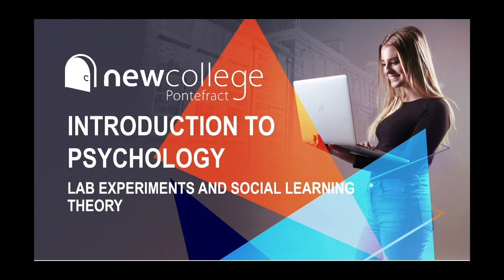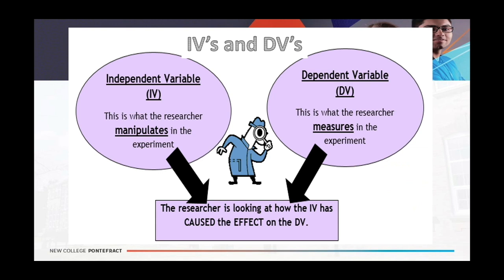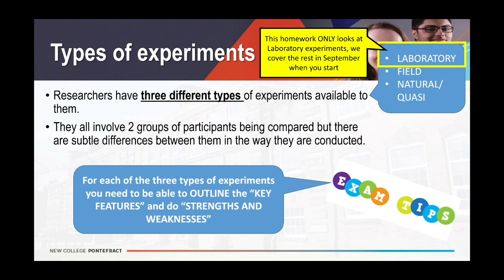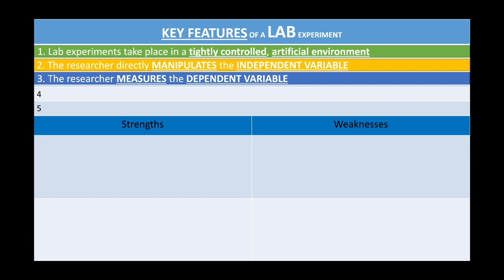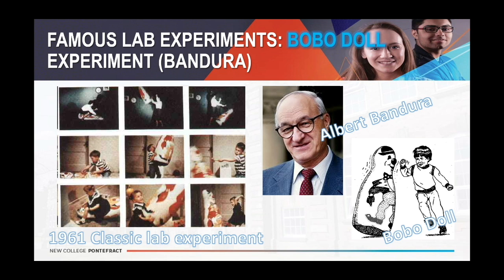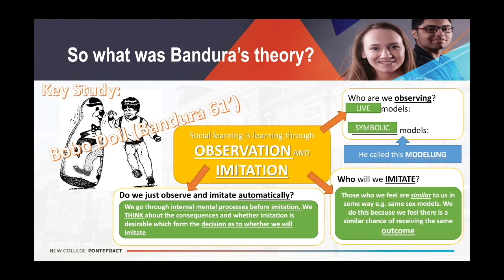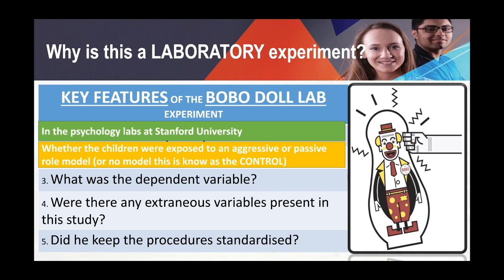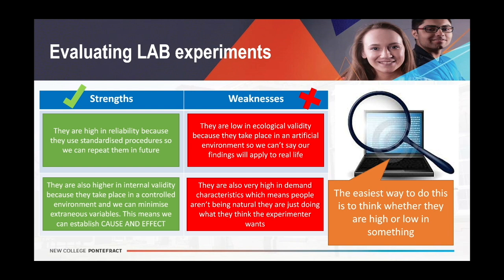Fiona Lunt Introduction to Psychology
Use this video to complete your summer homework for the Psychology Department.